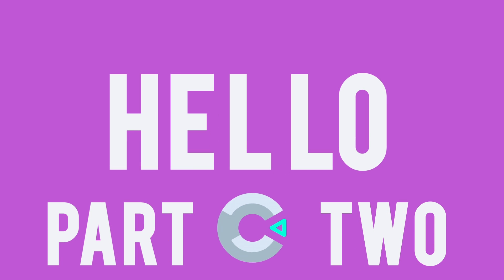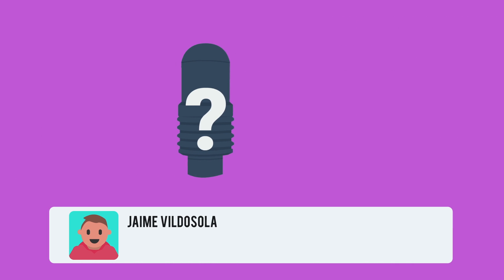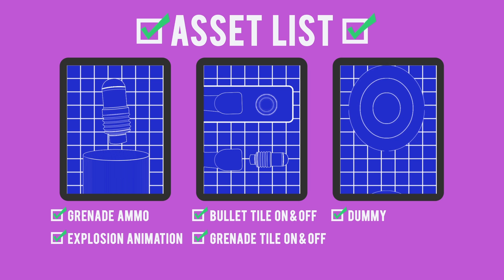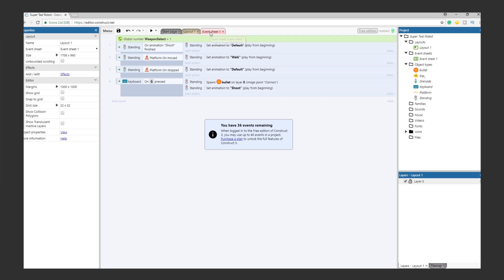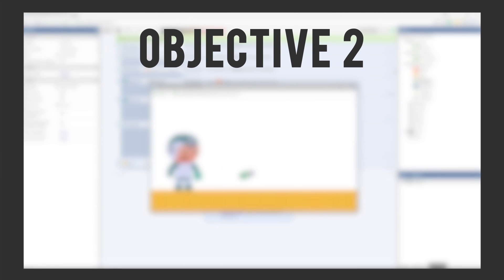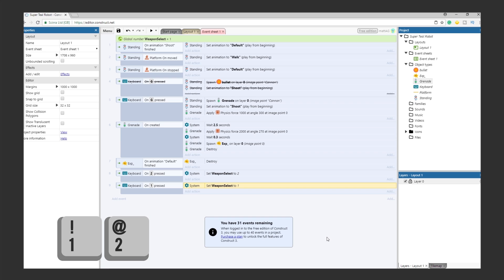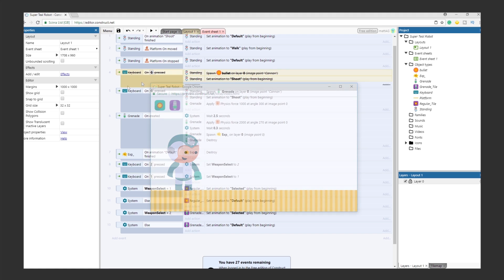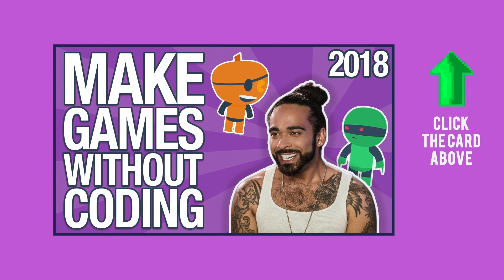How to Make a Game without Coding in Construct 3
A Construct 3 tutorial is the first step in making a video game without coding! In part two of this series, we're adding a new weapon, a target for Super Teal Robot, and we'll also take a look at variables.

This Construct 3 tutorial series is great for beginners to game development, or for those who want to learn more about the Construct 3 engine.

If you want to learn more about Game Engines - check out these recent Ask GameDev Videos: